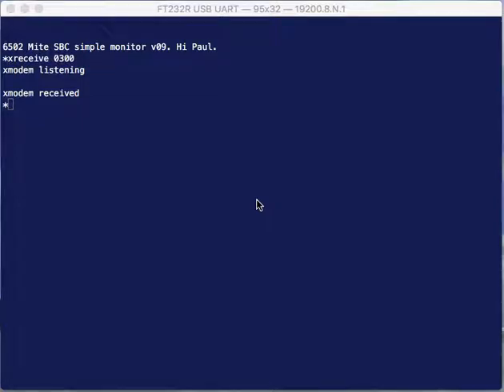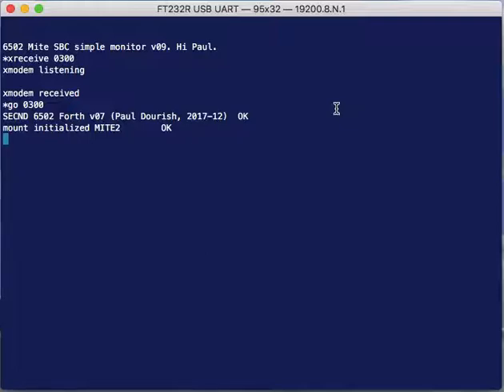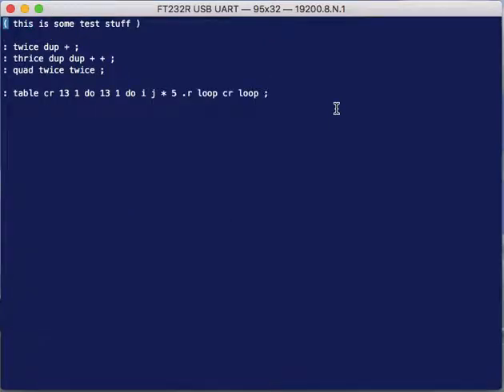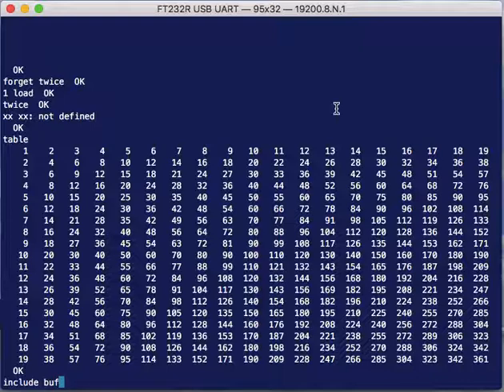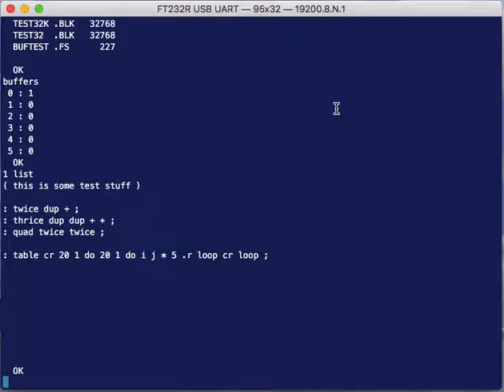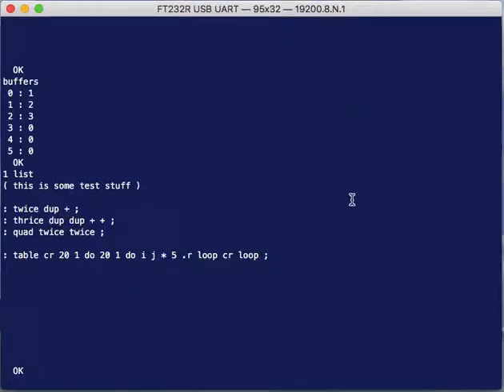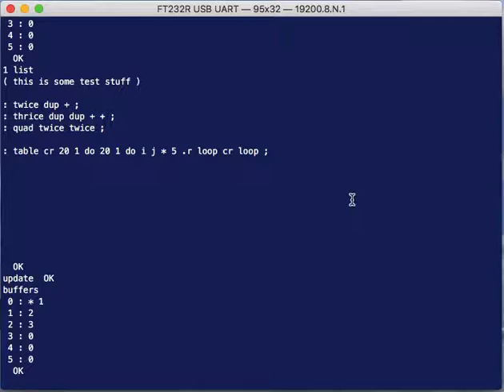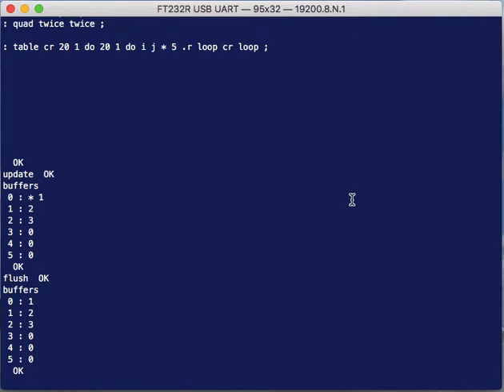6502 Mite homebew computer project: step 11, blocks/buffers/editor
Extending my FORTH compiler with the block/buffer mechanism and a screen editor so that I can do FORTH development locally on the Mite.